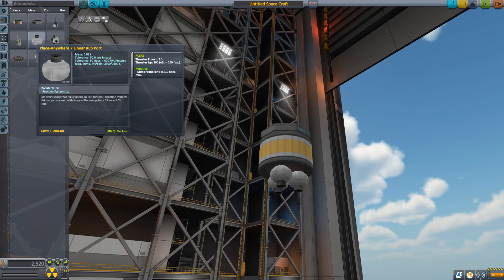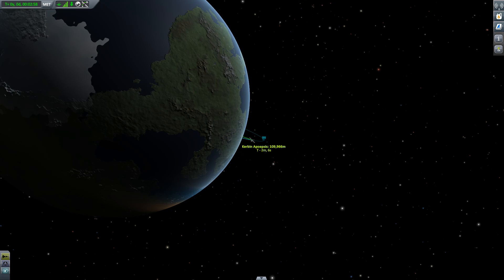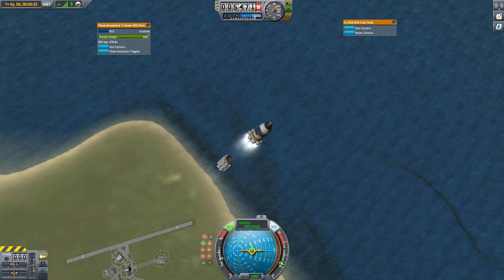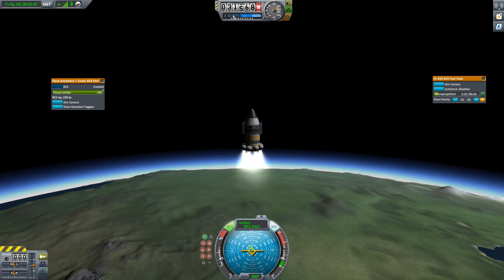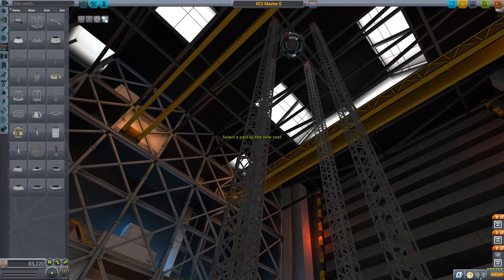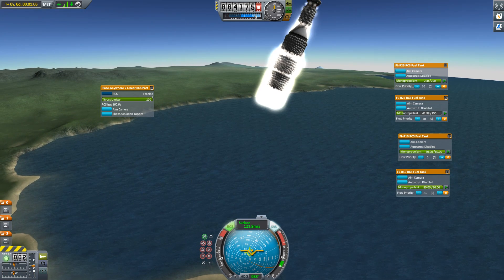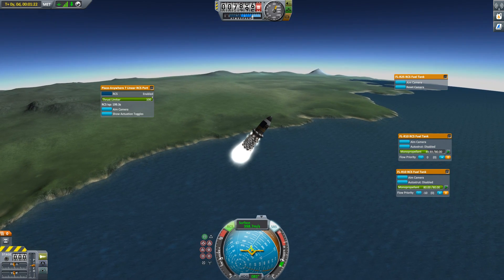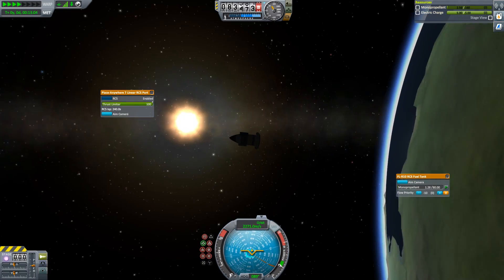KSP Challenge - Launching Rocket Using Weakest Engines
Since the 1.0.1 release the linear RCS thruster has become the worst thruster in the game. So, in a fit of 'What If?' I tried to build a stock rocket which would launch a payload to orbit using this utterly terrible system.